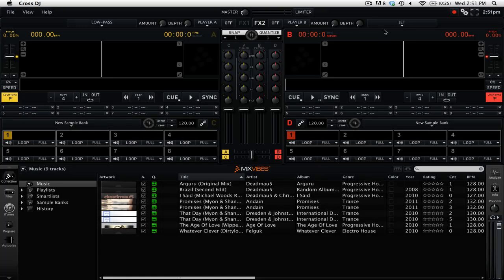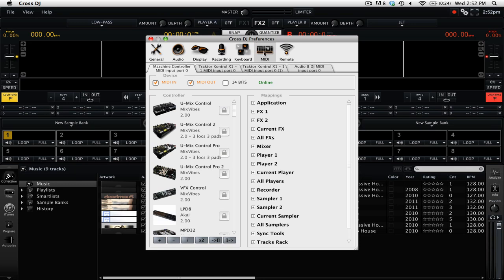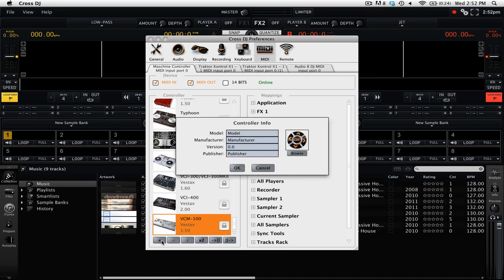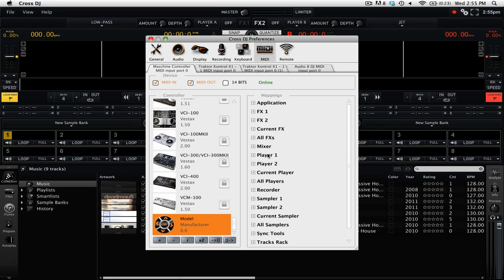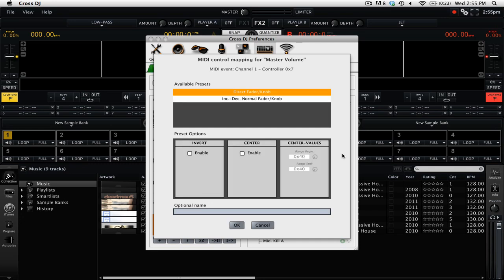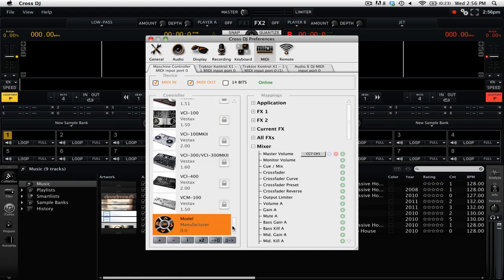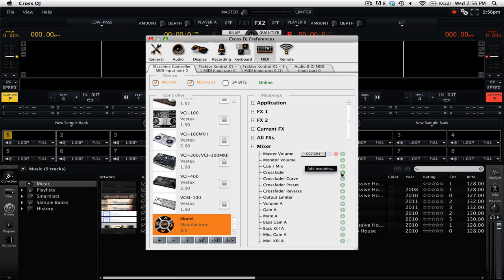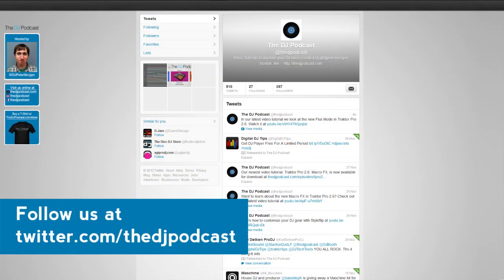Cross DJ 2 Tutorial: MIDI Controller Setup & MIDI Mapping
Watch this video to learn how to set up your MIDI controller and map MIDI controls in Mixvibes Cross DJ 2.